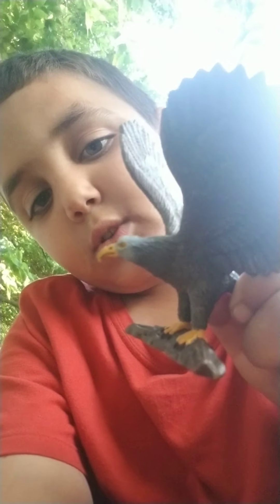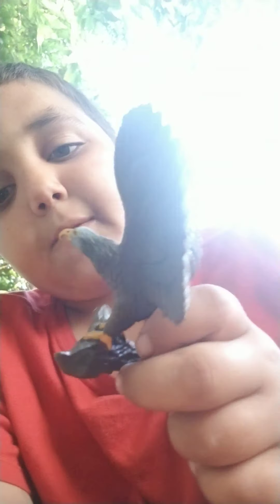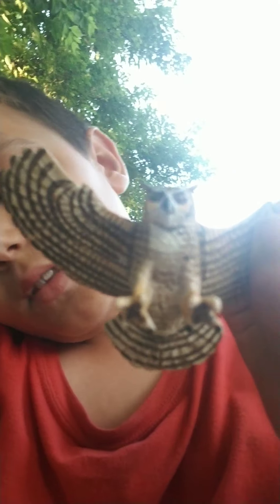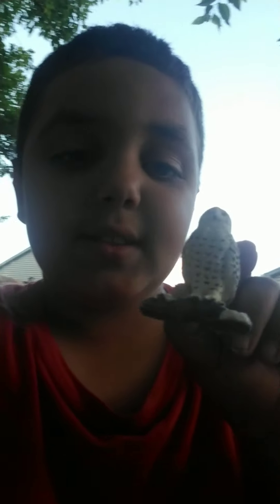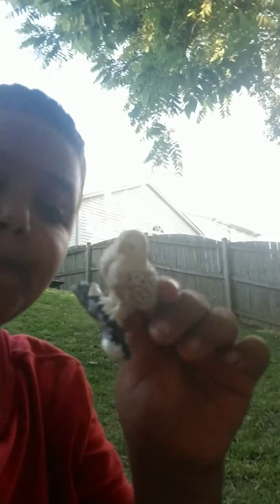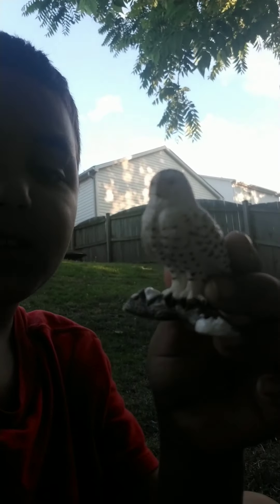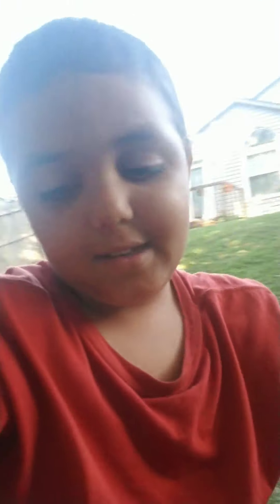Birds!!!!!!!!!!!!!!!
Birds   toy    review